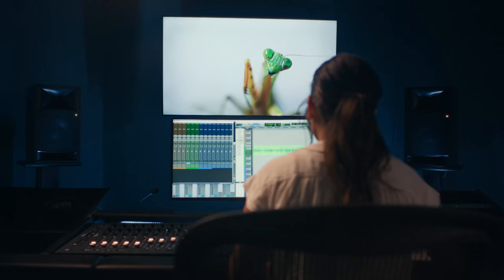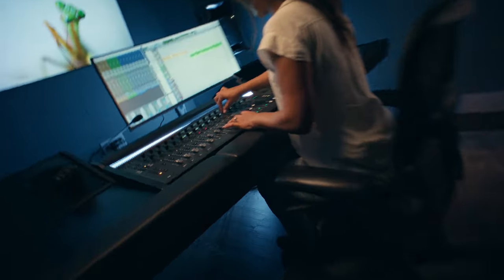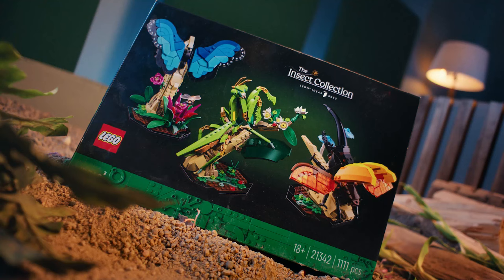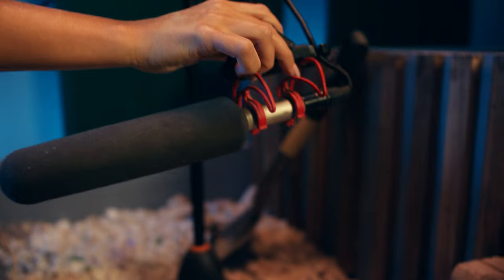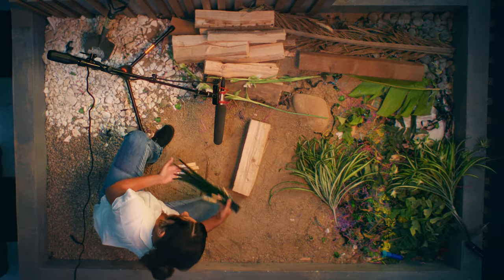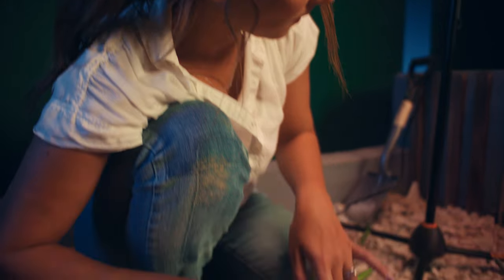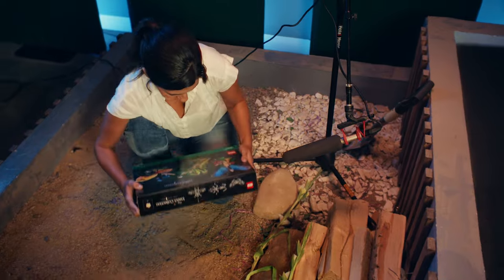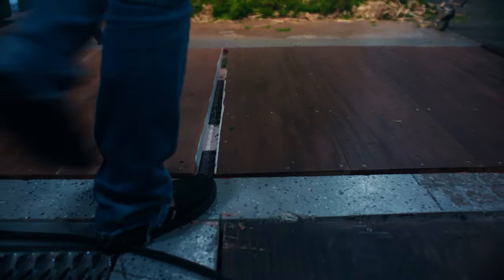LEGO Ideas The Insect Collection: Green Noise Behind the Scenes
To celebrate the launch of the new LEGO® Ideas The Insect Collection, we worked with award-winning Foley artist Sanaa Kelley to create Green Noise, a new nature-inspired ASMR playlist with LEGO clicks and sounds reimagined as the unique sounds of each insect using Foley techniques.

See how Sanaa recreated each insect’s own unique sounds in nature using the iconic LEGO bricks from the new set. Showcasing their beauty and shining a new light on insects around the world, the playlist is inspired by the three extraordinary insects from the new set: the Blue Morpho Butterfly, the Hercules Beetle and the Chinese Mantis. Each track is up to 45 minutes long and created entirely from the flutters, clicks and snaps of LEGO bricks and packaging from the new set alongside a variety of Foley techniques.

Hear the full tracks and find out more about the new set